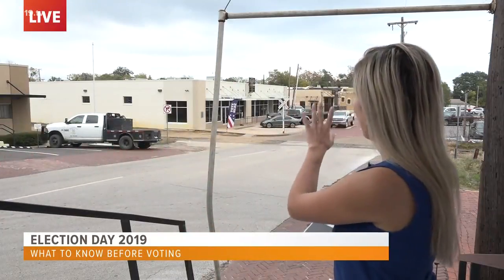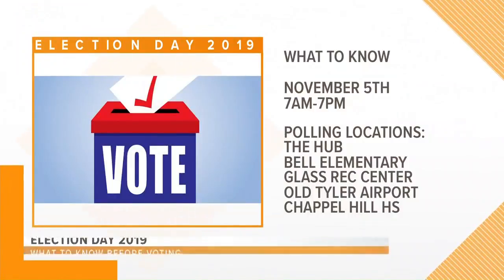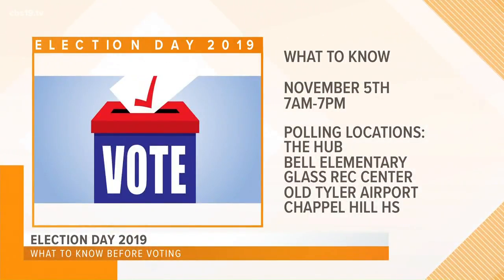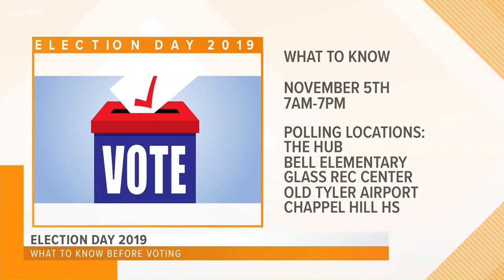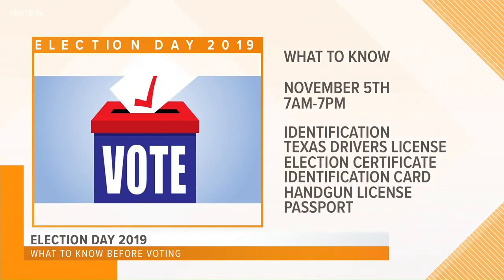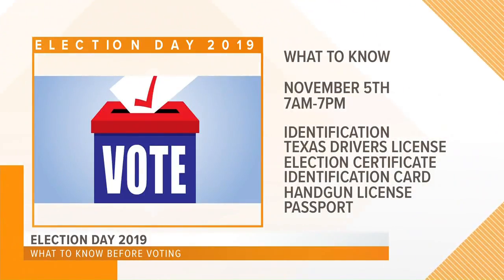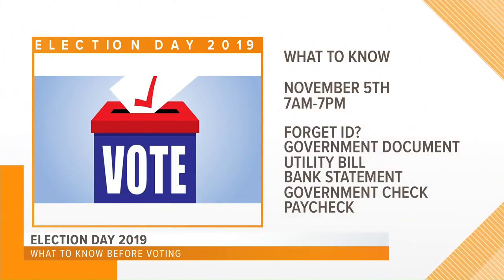ELECTION DAY 2019: Everything you need to know before voting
CBS19 has compiled a list of polling locations and sample ballots for several East Texas counties. Now, go out and cast your vote!